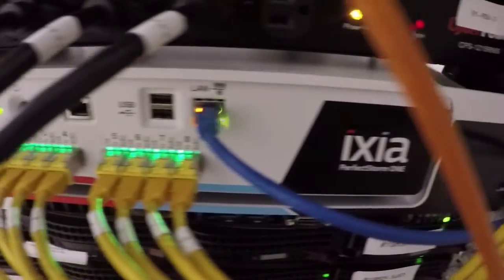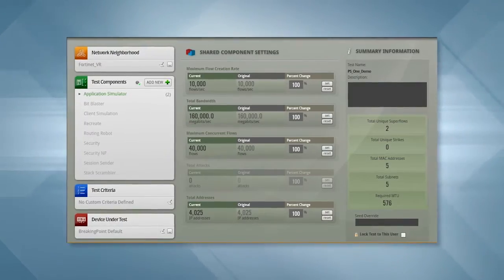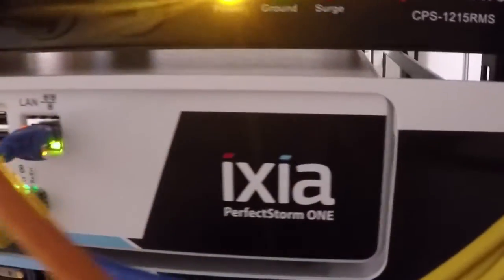ScaleArc Chooses Ixia’s PerfectStorm ONE Test Solution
On February 3, 2016, Ixia announced that ScaleArc has selected Ixia’s PerfectStorm ONE test solution to help ensure the strength and reliability of the company’s database load balancing software.

The ScaleArc software enables zero downtime for applications on SQL Server, MySQL and Oracle. It inserts transparently in the critical path between transactional applications and databases, enabling an agile data tier that immediately improves application availability and performance.

PerfectStorm ONE enabled ScaleArc to simulate real-world end-user environments.